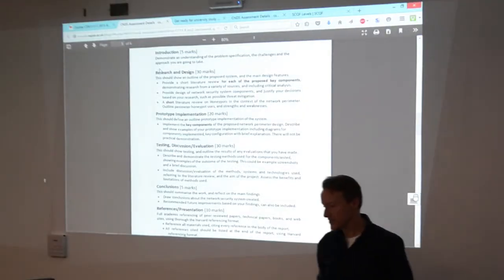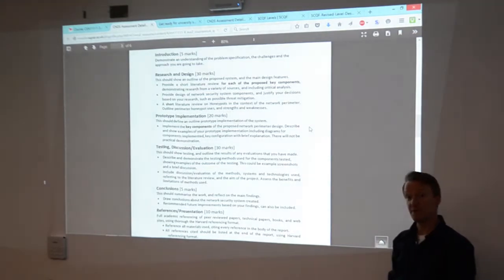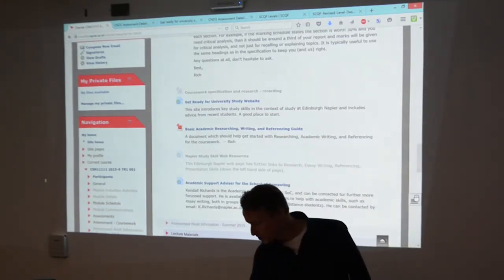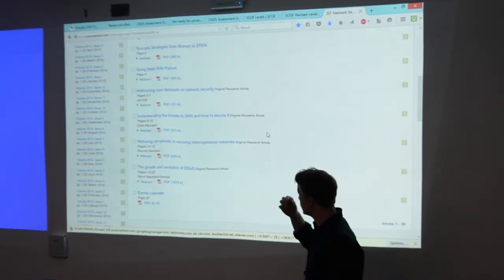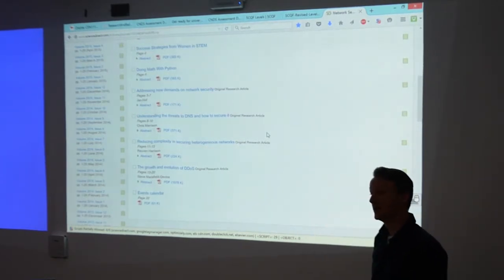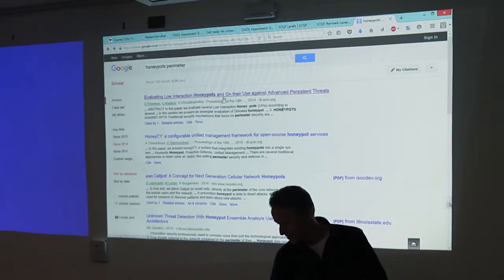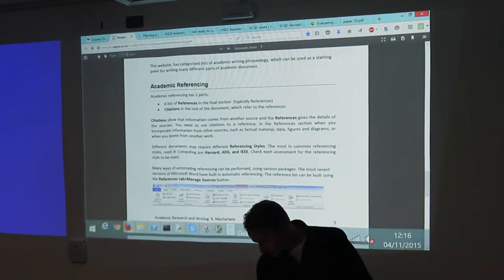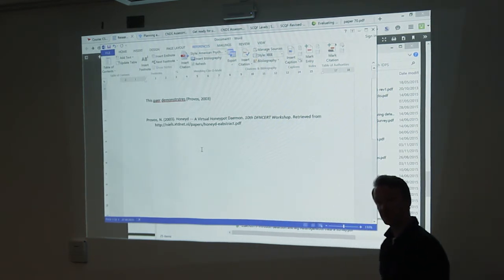Coursework - Academic Research Basics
An overview of getting started with research skills towards academic coursework, including academic level review, research literature searching and referencing academic sources